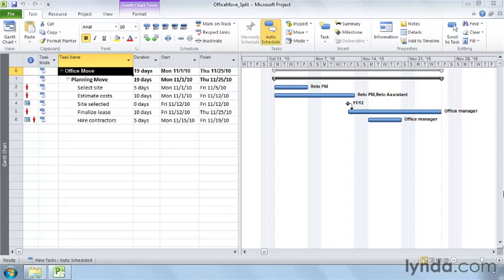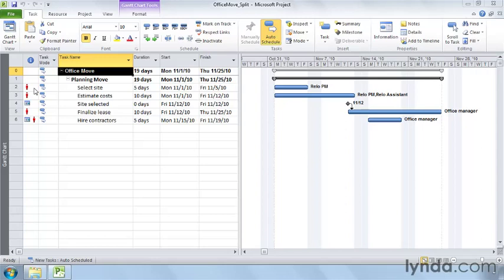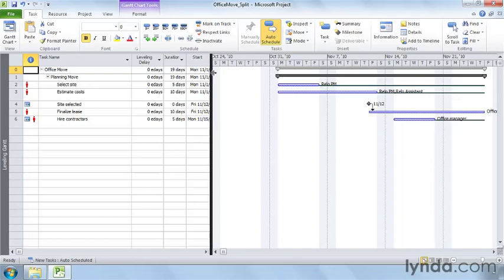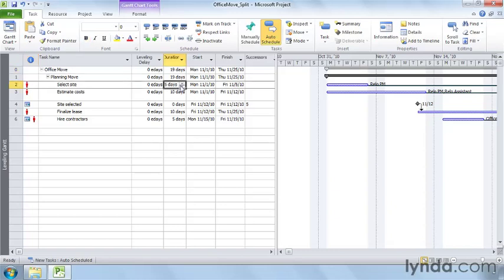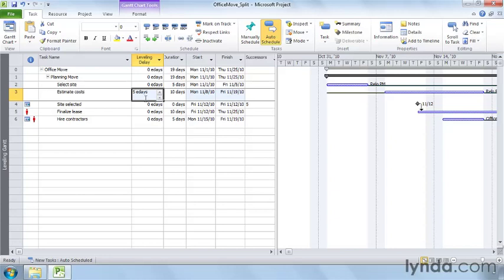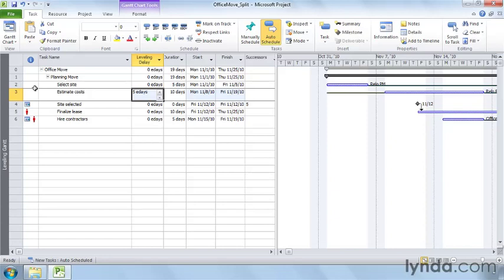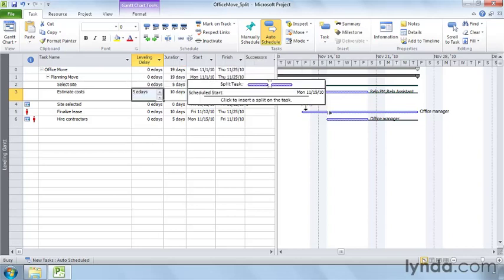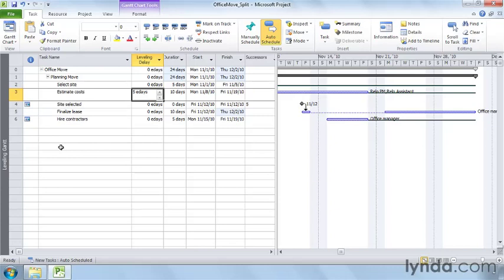0602 Splitting and delaying tasks and assignments